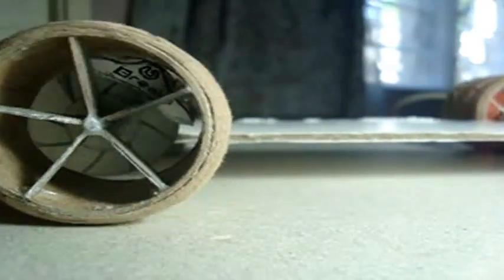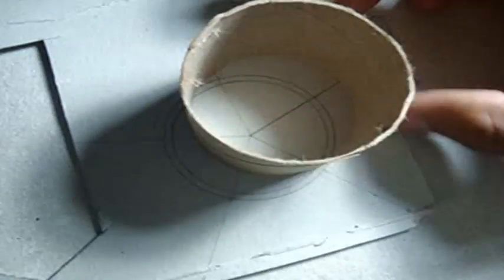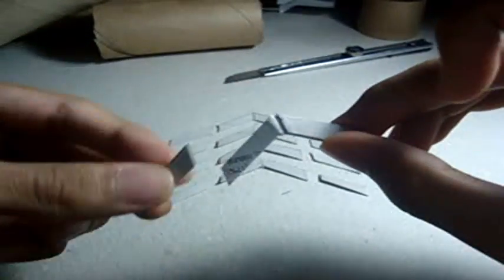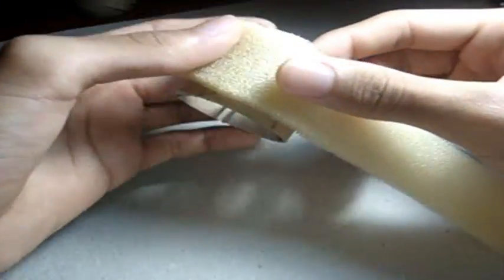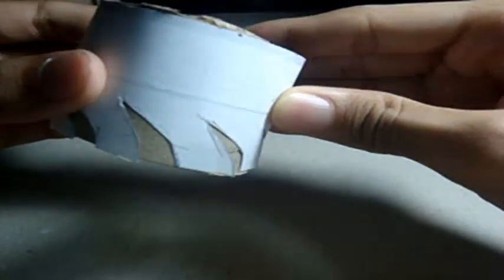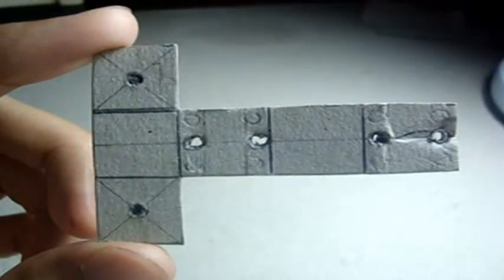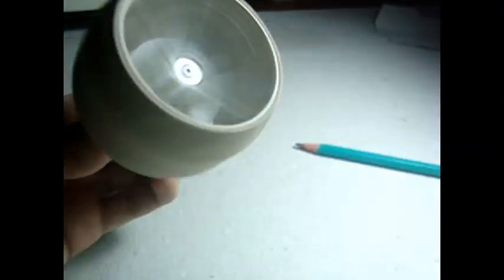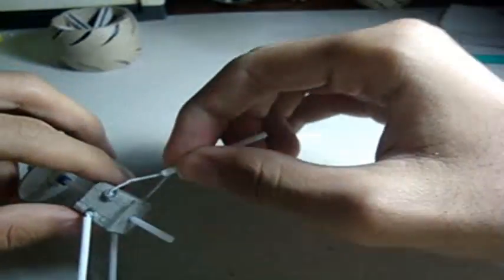How To Make Cardboard Wheels, Chassis with Suspension and Brakes(1 of 2)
Make a wheelbase the way you'd like it using easily available materials. It has a brake disc and calipers(for show) and I also show how you can make an independent suspension system. You can use this for any body and you can use the idea to make one of your own the way you want.

-67 Cardboard Camaro:
-Cardboard Wheels & Chassis (2 of 2):